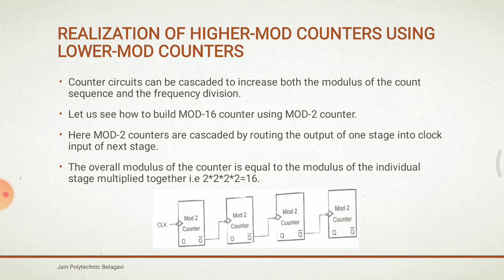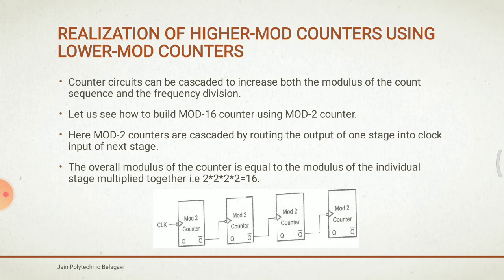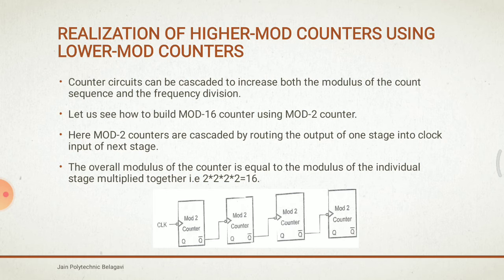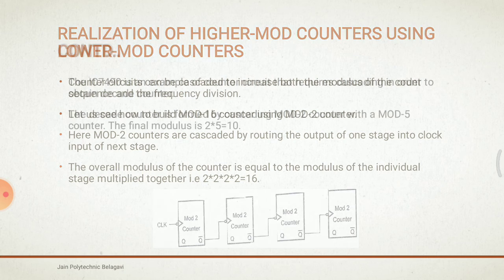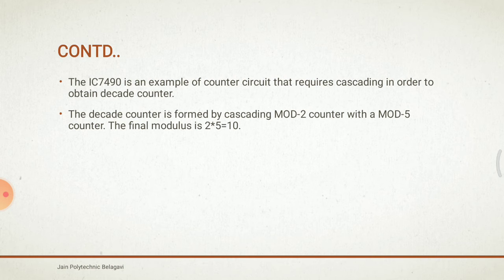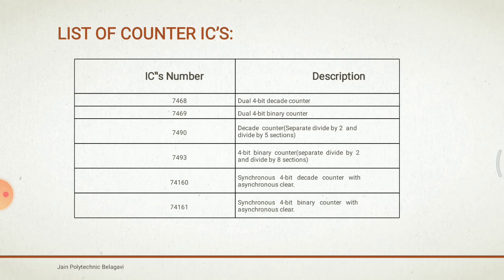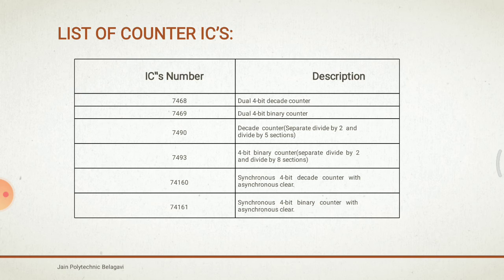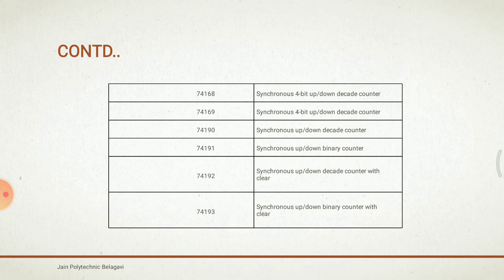15EC32T UNIT 03- UNIT 03-REGISTERS AND COUNTERS LECTURE-27 & 28